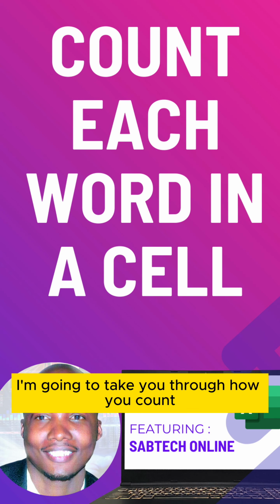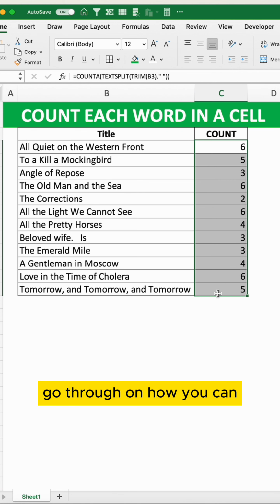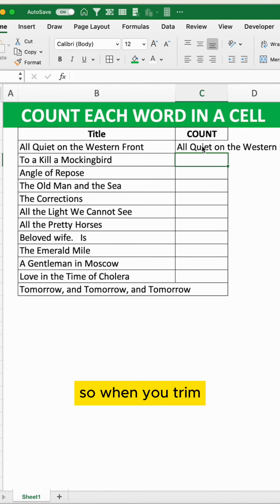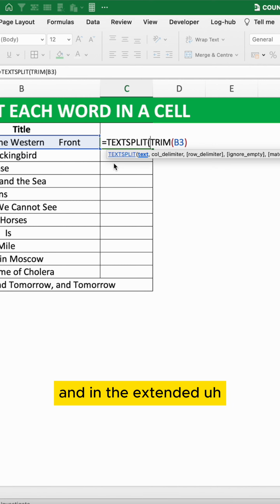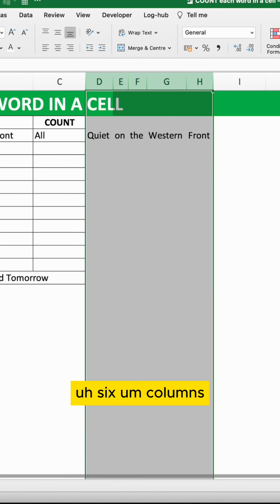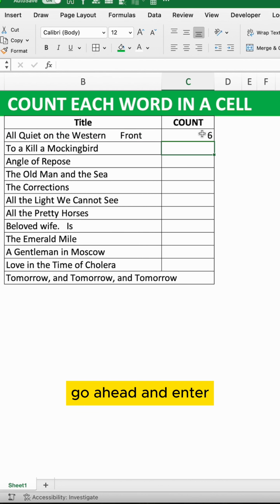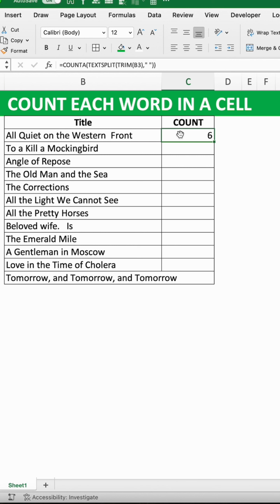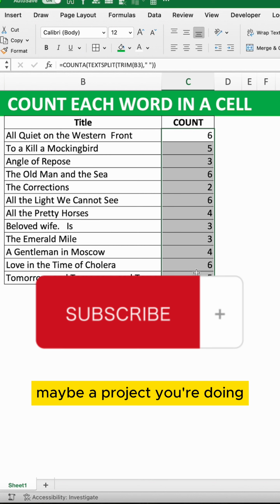Effortless Word Count in Excel: Master the Formula! 📊🔢 | Excel Tips & Tricks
Unlock the power of Excel with our step-by-step tutorial on counting words in a cell!
🚀 Learn how to use the formula "=COUNTA(TEXTSPLIT(TRIM(B3)," "))" to effortlessly count words in any cell. This game-changing technique ensures accuracy by trimming excess spaces and using the versatile TEXTSPLIT function. Whether you're a beginner or an Excel pro, this tutorial will elevate your spreadsheet skills. 📈 Dive into the world of data manipulation with ease and boost your productivity!